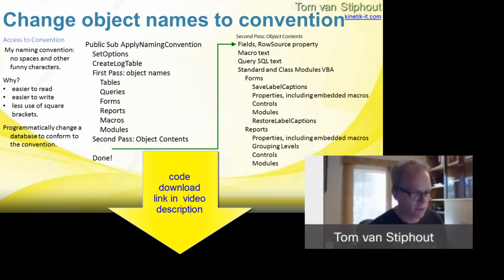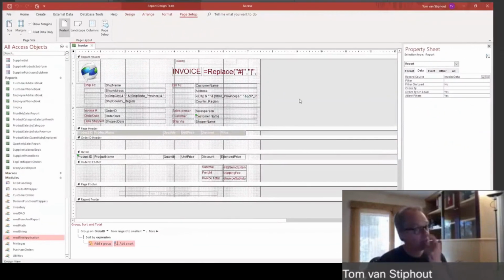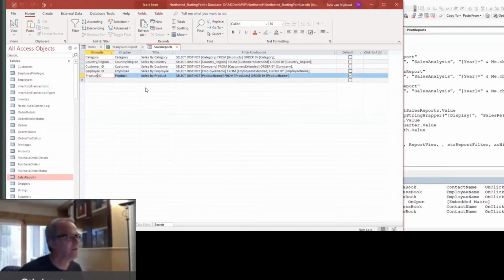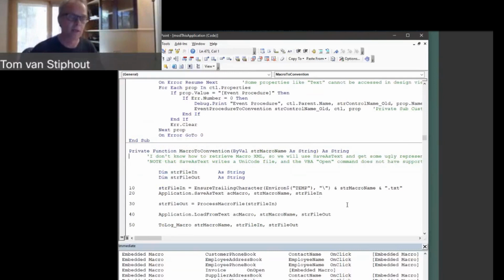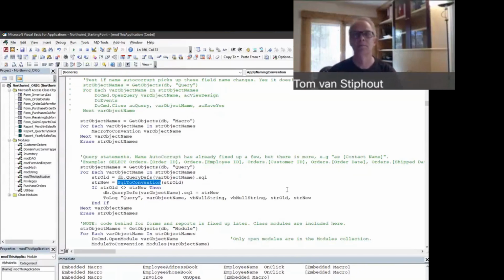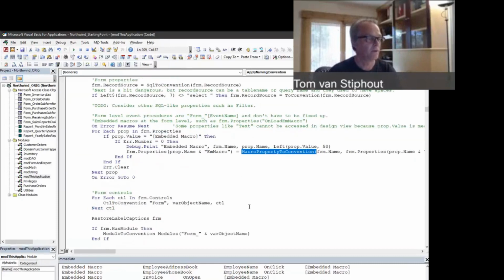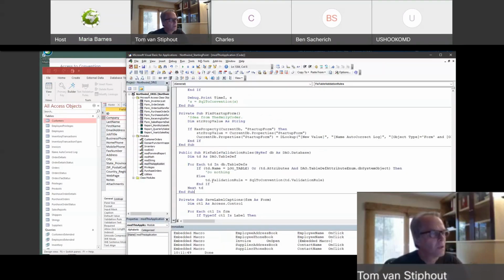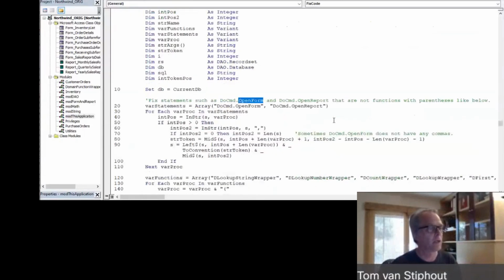AL: Change all object names, by Tom van Stiphout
Tom van Stiphout admits to be a bit OCD about naming convention. The design of Northwind makes him cringe. Names with spaces and perhaps other funny characters may cause notational difficulties when writing queries or VBA. What would it take to clean that up?

He decided to try it, and it got a bit out of hand but in the end he was able to clean up 97% programmatically; the rest by hand.

Each type of object needs its own approach. For some DoCmd.Rename is all you need, while others such as SQL, macros, and VBA code need entirely custom approaches. In the end you have Northwind with everything following the convention.

AUG: Change all object names
by Tom van Stiphout
25 May 2021

0:38 Wrote code to change names in Northwind to the naming convention that I like.

1:36 camelCase, change "First Name" to "FirstName" - remove spaces and funny characters
1:50 not just for tables, doing that for fields and everything we can find
2:15 subroutine called ApplyNamingConvention
2:22 Set options, one is Name AutoCorrect, which is beneficial in this case.
2:31 create the log table that Name AutoCorrect will use ("Name AutoCorrect Log" has spaces in the name so the AutoCorrect feature will use it too)
2:59 we'll make 2 passes -- 1 to rename top-level objects, and 2 to step into them and do more.
3:52 a lot of macros in Northwind.
4:12 SQL text is where Name AutoCorrect does some of the work.
4:25 We'll also have to fix VBA.
4:38 Then loop forms, fix things, and do the same for reports.
5:08 That's the overall strategy.
5:30 Added 5 modules to Northwind - modDAO, modFormAndReport, modMath, modString, modThisApplication. +REFERENCE Microsoft Scripting Runtime
6:04 VBA -- increase font size
6:29 Run ApplyNamingConvention
7:44 For the most part, everything is written to "Name AutoCorrect Log"
7:54 Error because "CustomerName" is already is use.
8:12 Debug might not be available if you write code that modifies code.
10:10 Question: clear log when start over?
11:36 handle imperfections
13:15 to the innocent user, Northwind looks the same after names have been changed.
15:46 GroupBy error, correct ProductId
16:18 Code Review
16:38 SetOptions, CreateLogTable -- added a couple fields
17:23 First pass. Loop tables to fix names. Load names to array. Run ToConvention.
19:14 do same for queries, forms, reports, macros, modules.
19:25 Second pass, design view
19:40 run SaveLabelCaptions
20:58 fix Field names, RowSource
22:39 FixTableValidationRules
23:02 Macro contents -- use SaveAsText
26:00 Unicode
26:28 metadata about each macro argument (s, 0, or t).
20:33 SqlToConvention
30:49 Question: strObjectNames is an array of strings
31:46 Module to convention
34:28 Look at Log table to see if there is such a name, longest ones first
35:22 doing things 2 different ways; module uses different method than macro.
36:35 delete old lines of code, insert changed lines of code
37:12 Embedded macro - run MacroPropertyToConvention
38:08 Controls.
38:22 Name. This is where renaming to CustomerName failed earlier since there was already a control with that name.
39:07 Data-aware properties. ControlSource, RowSource, SourceObject
39:36 SourceObject can be a subform, LinkMasterFields, LinkChildFields.
39:57 ListItemsEditForm
40:00 DefaultValue can be an expression.
40:11 forgot OrderBy and Filter.
40:27 Loop over properties of the control to look for embedded macros. Save it out to a text, fix it up, bring it back.
40:51 if there is an Event Procedure, run EventProcedureToConvention
41:35 Put labels back, run RestoreLabelCaptions
41:46 step into code behind form and fix the same way
42:00 Reports are essentially the same, but have a few things that forms don't have.
42:07 Grouping Levels doesn't have a count, so loop till there's an error.
43:18 Reports follow the same pattern.
43:34 and we are Done.
43:54 To the innocent user, it looks exactly the same as before.
44:20 Questions and Answers
44:43 Validation, Conditional Formatting
47:43 File, Options, Display Form
48:11 Code of an Event Procedure can get disconnected, usually with cut and paste, and didn't happen for Tom.
50:12 To put into another project, get the 5 modules that start with "mod". Then you'd have to do some additional work for a project of some consequence, such as specifying how to handle additional macro actions.